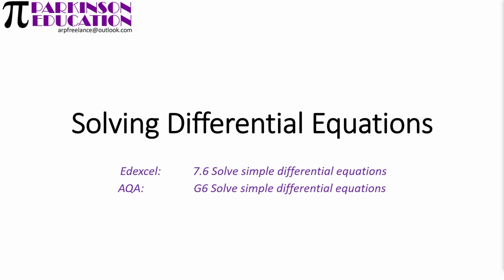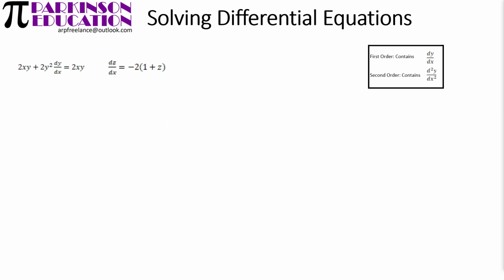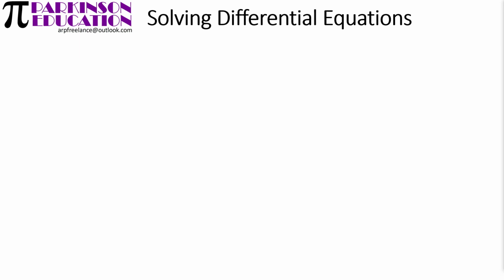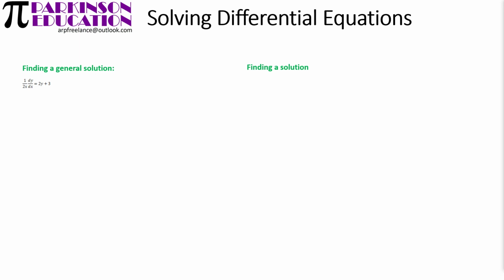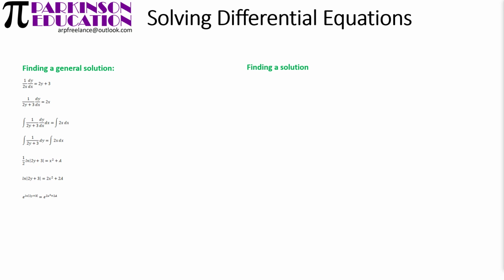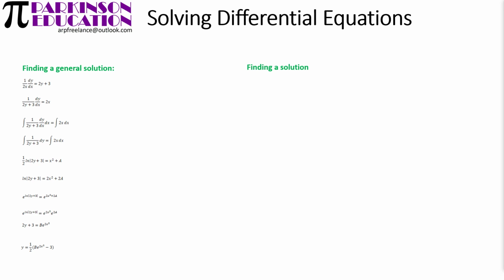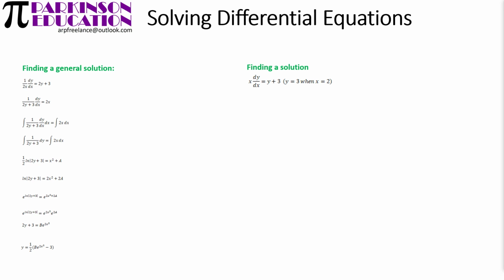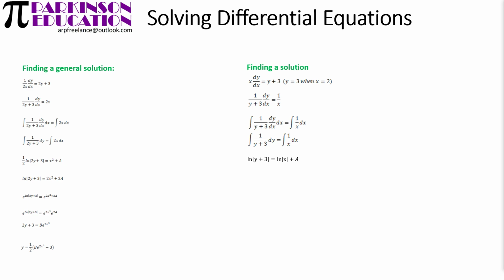7 6 Solving Differential Equations